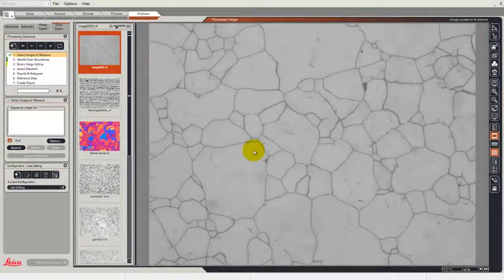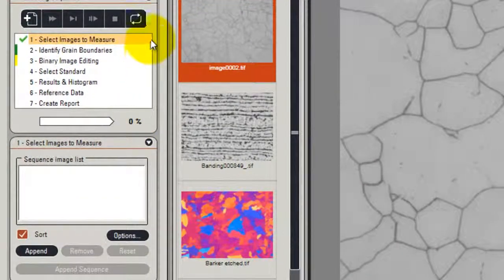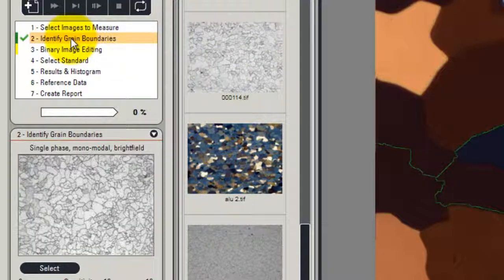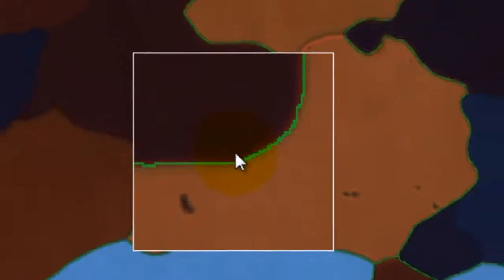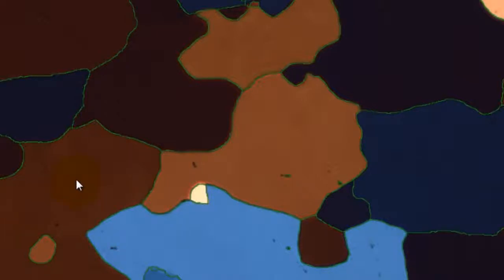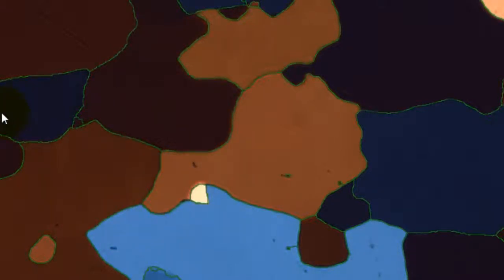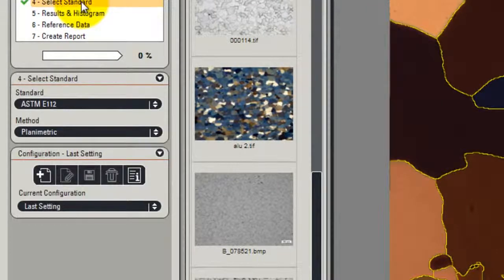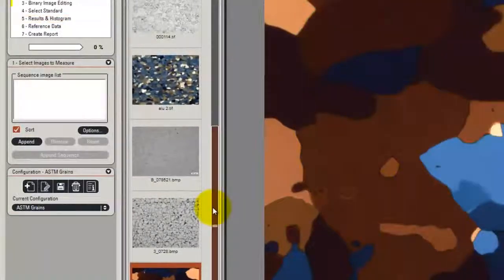Kính hiển vi 3 mắt Leica DM1750 M